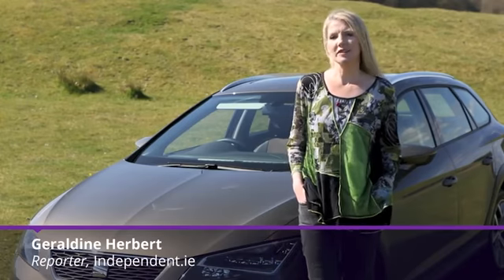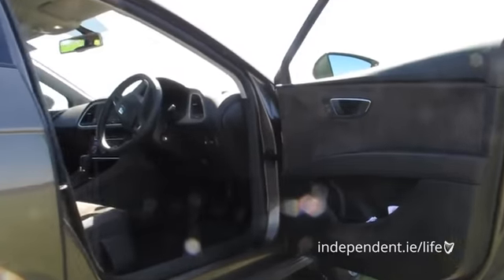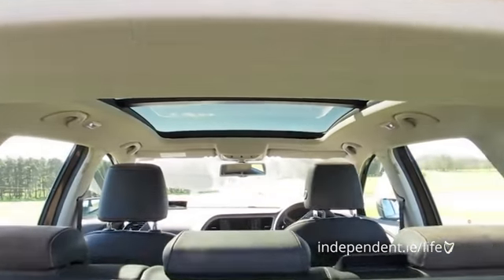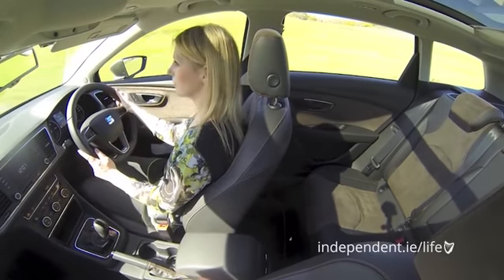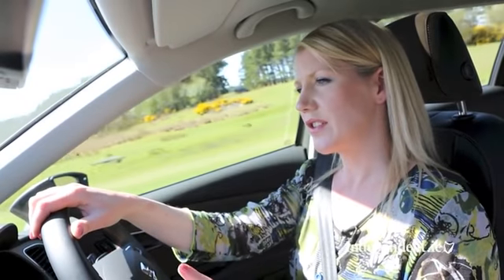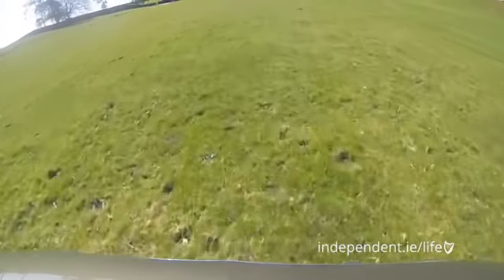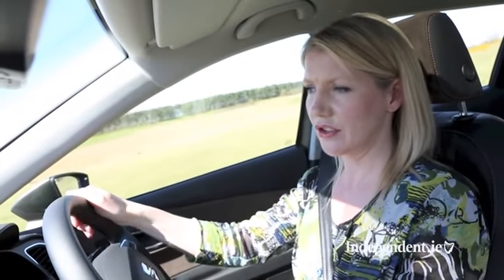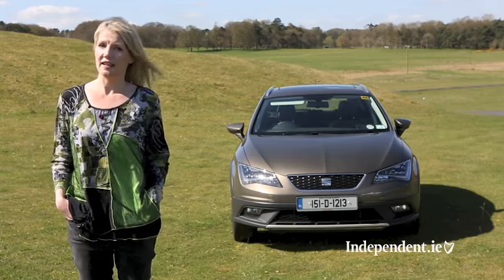Life Video Seat Leon review with Geraldine Herbert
Geraldine Herbert reviews the Seat Leon

                        Life Video
                        Seat Leon review with Geraldine Herbert

                                Ge

                                Ge

                                Ge